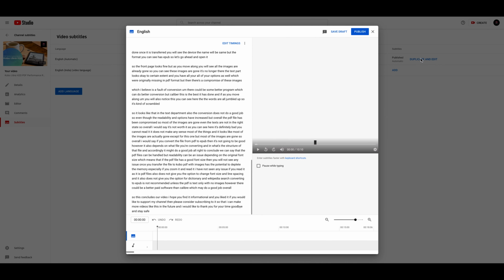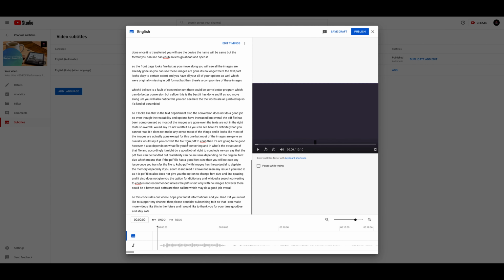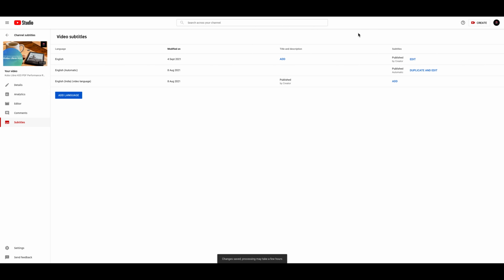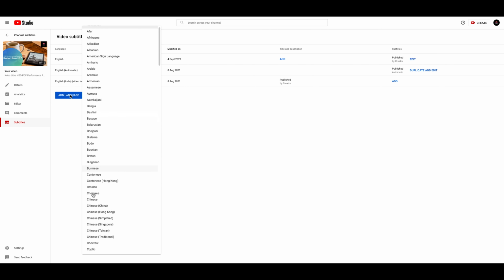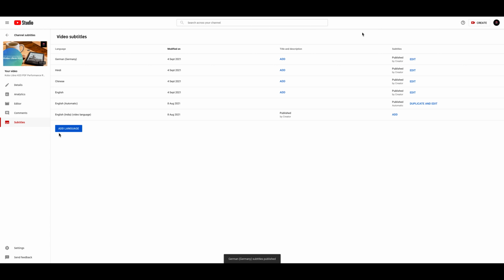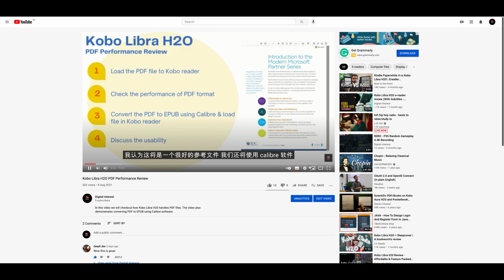How to add subtitles to YouTube video 2022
In this video, I am going to walk you through step by step, How you can add subtitles to your youtube video using YouTube Studio Editor for free and quickly. By following this step you will be able to gain maximum audience reach without language being a barrier.